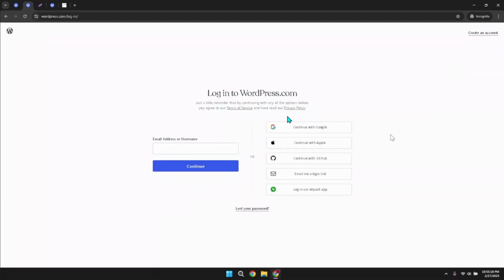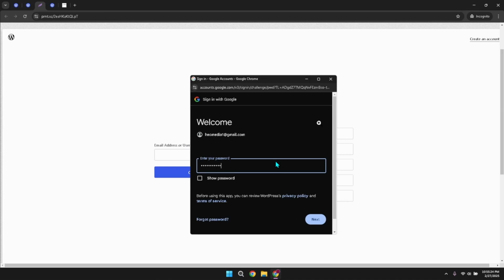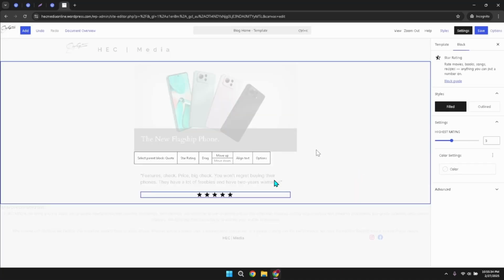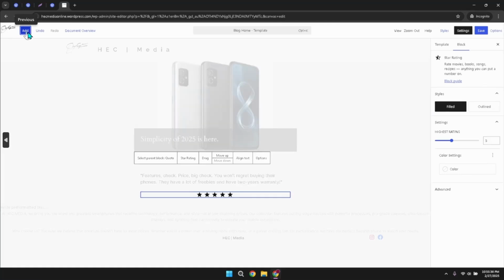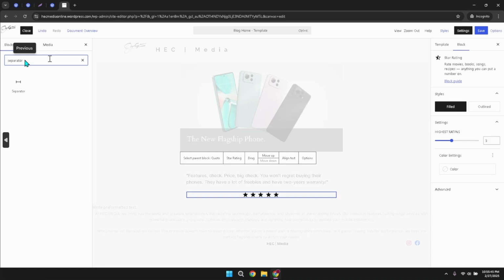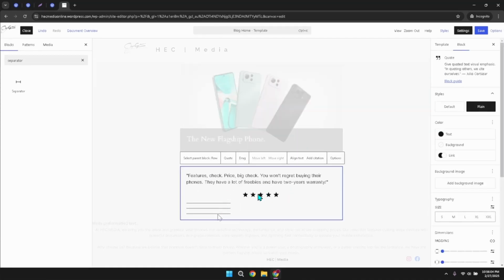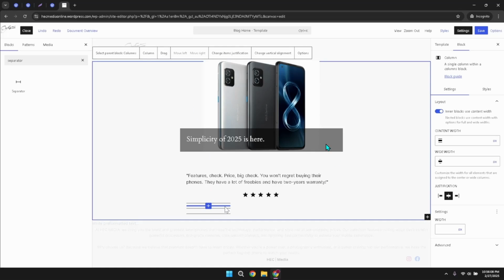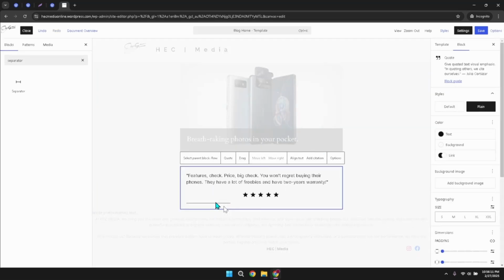How to Separate Section in Wordpress - 2025 (Quick Tutorial)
How to Separate Section in Wordpress
In this video, you will learn how to separate a section in WordPress quickly and easily. We show simple steps to create distinct sections, organize your page layout, and improve website design. This tutorial also covers related tips for WordPress page editing, block management, and customizing content sections.